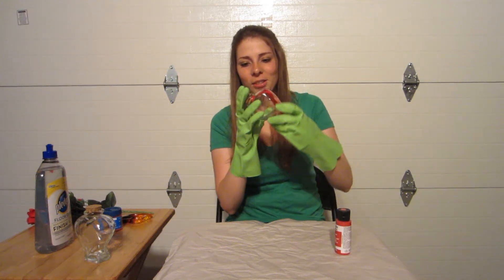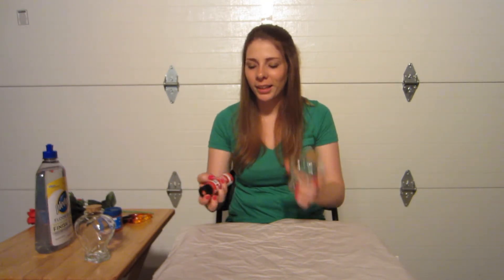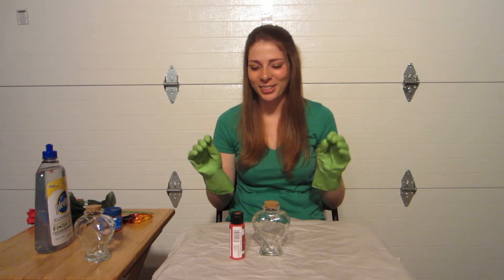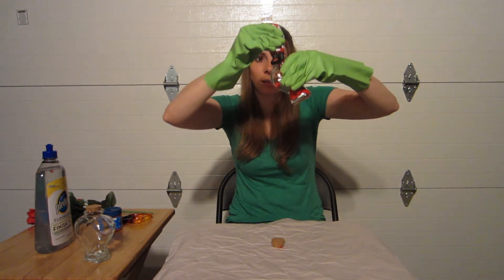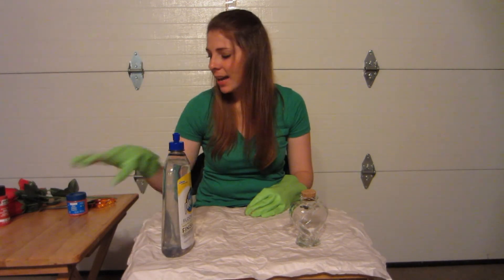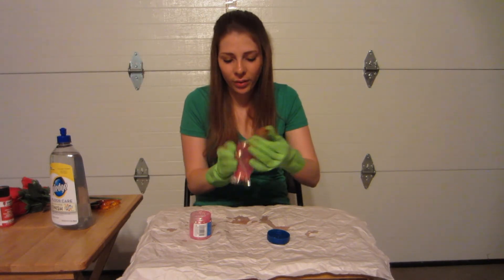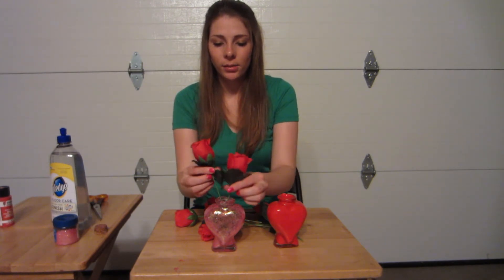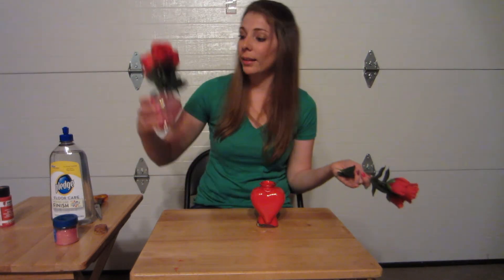How To Make a Beautiful Wedding Centerpiece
Today I am going to show you how to make your own wedding centerpiece.  It is super simple and cheap to do and they look beautiful.  Hope you have fun learning how to make your own wedding centerpiece!